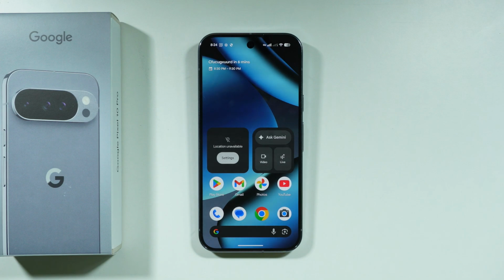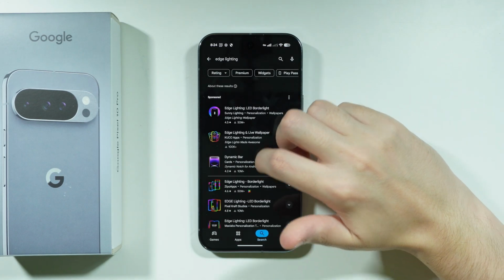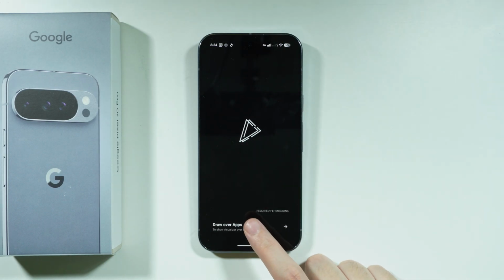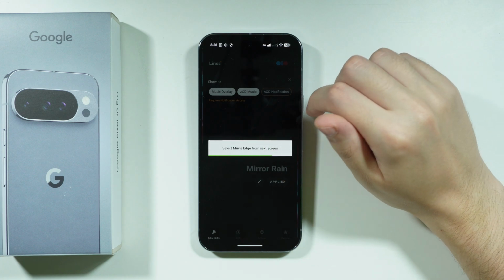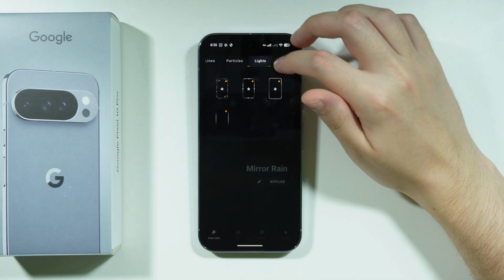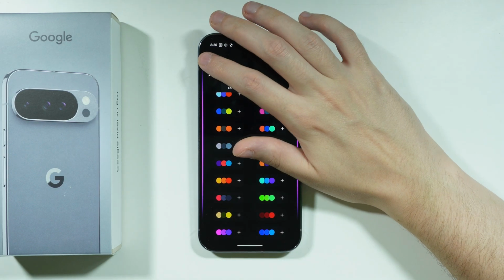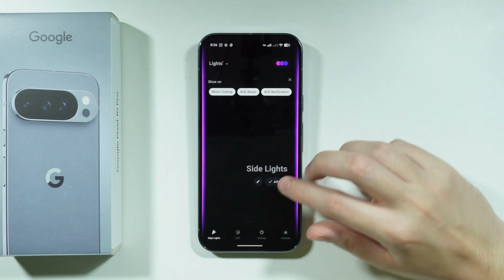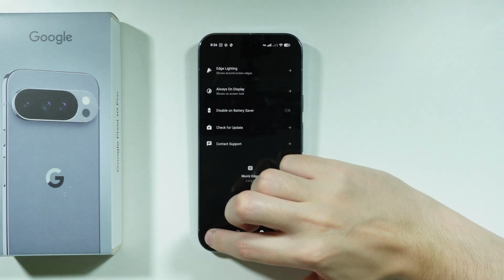Google Pixel 10 Pro: How to Get Edge Lighting (Edge Lights)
Learn how to enable edge lighting on your Google Pixel 10 Pro to get visual notifications along the screen edges. This video shows you step-by-step how to turn on and customize edge lights for calls, messages, and app alerts. Discover different styles and colors to make notifications more noticeable and stylish. Follow this guide to enhance your Pixel 10 Pro experience with edge lighting effects.